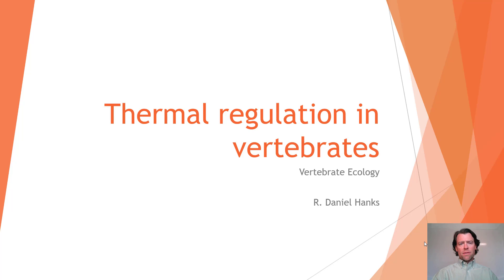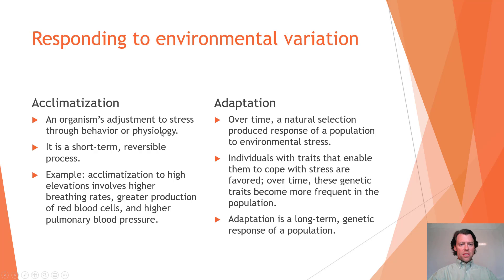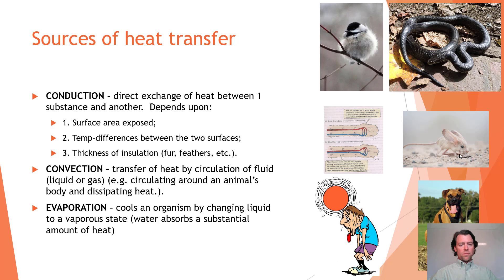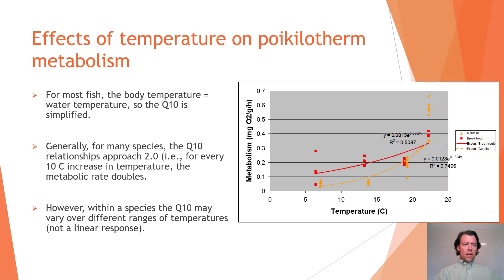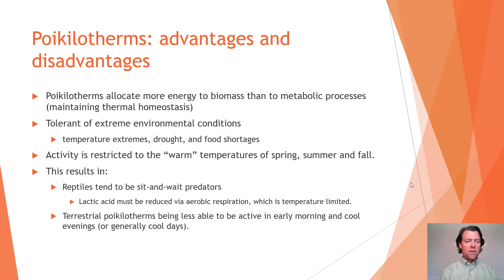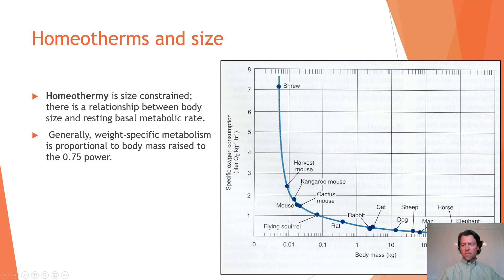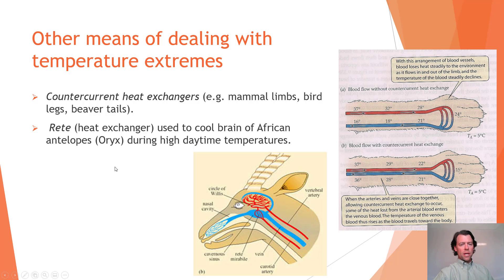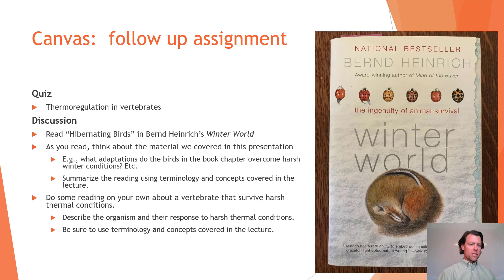Vertebrate Ecology - Vertebrate Thermal Regulation MiniLecture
This is a quick video lecture about thermal regulation in vertebrates.